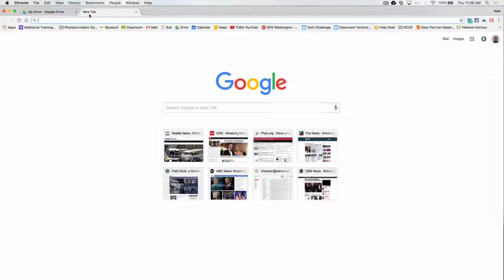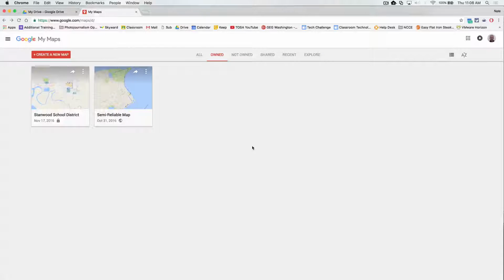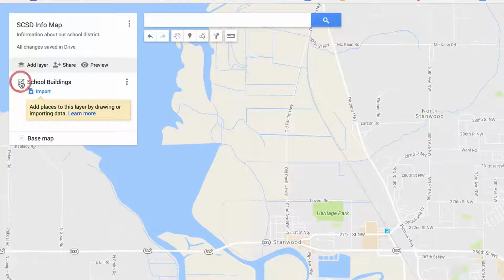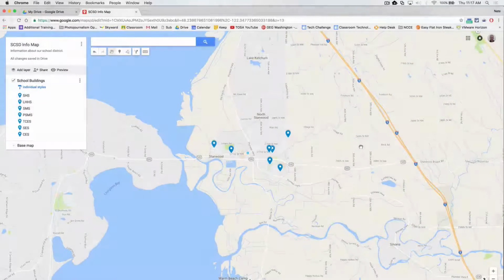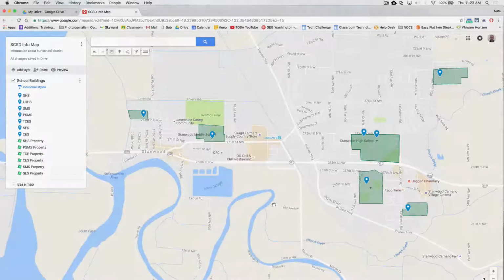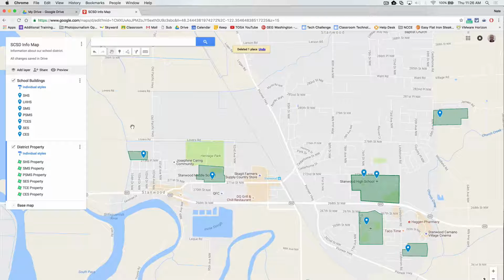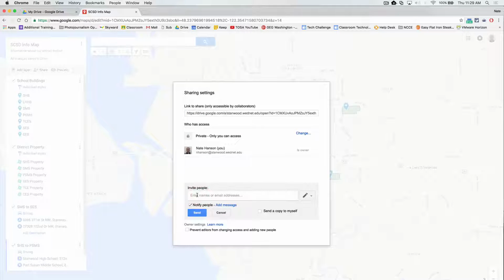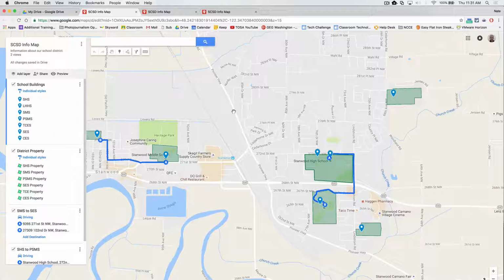Tech Challenge 5 - Google Maps Part 1 (Custom Maps with My Maps)